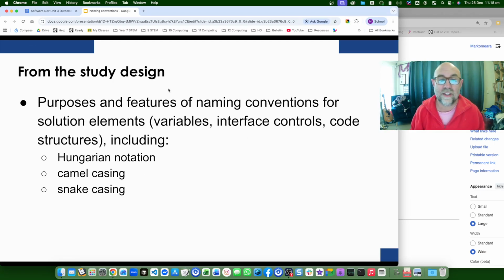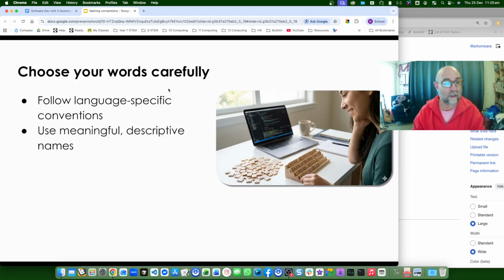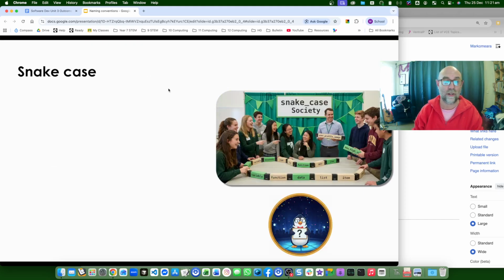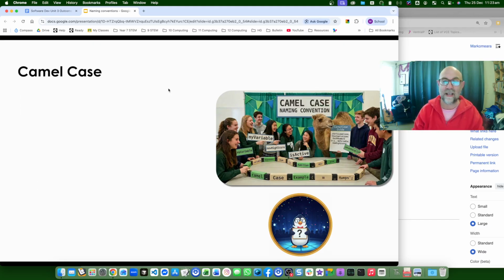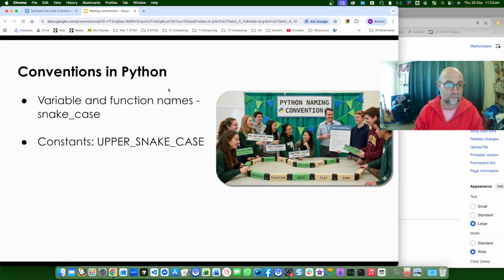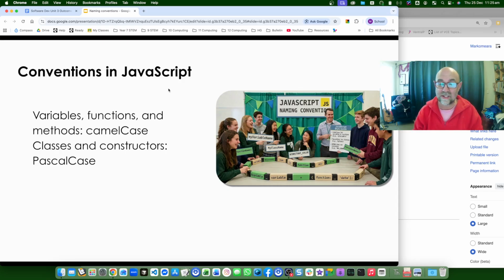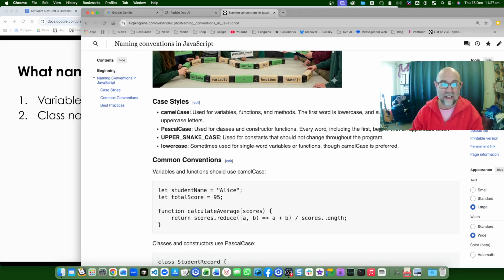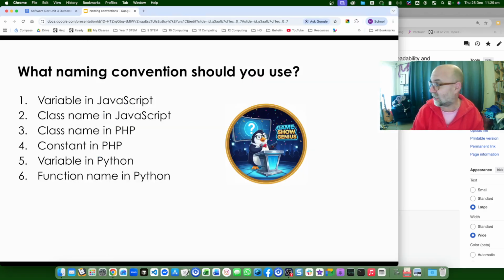Naming Conventions. VCE Software Development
Naming conventions: snake case, camel case, Hungarian notation, and Pascal case.
Which conventions to use in Python, JavaScript and PHP